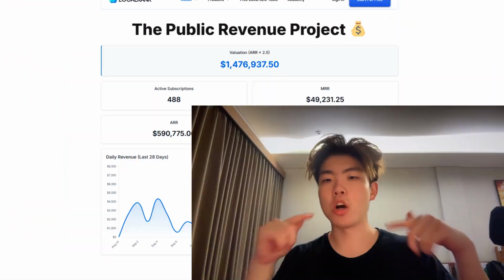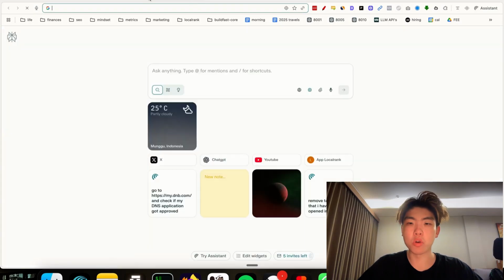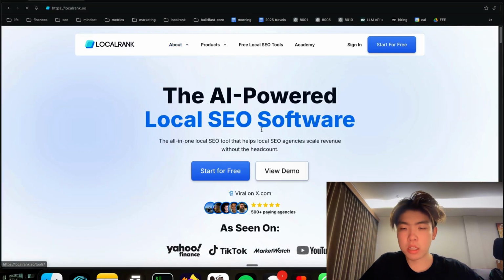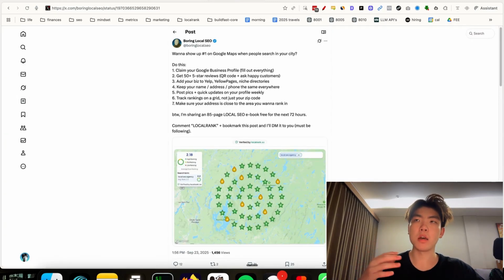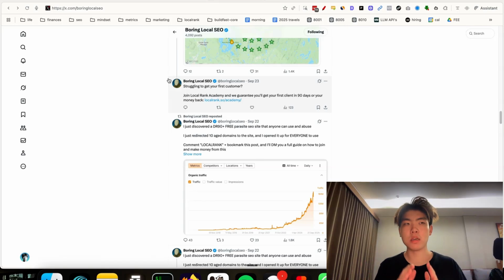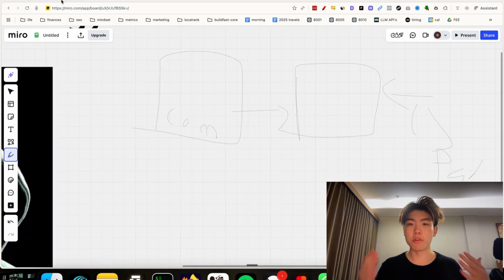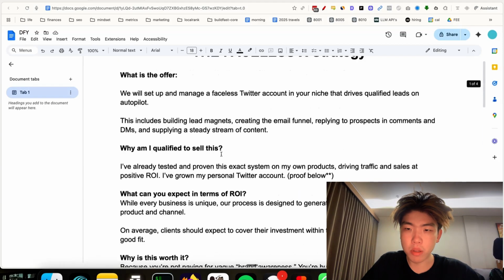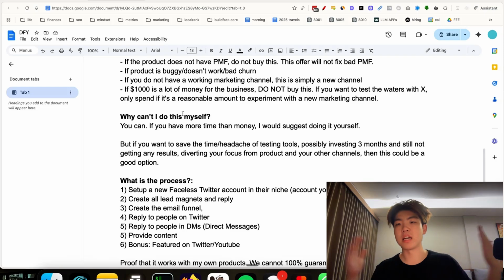How I Print $2100/Day with Faceless X Accounts (Spoon Feeding You Mfers)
17 yrs old: Started with $0, I taught myself how to program in high-school (parent’s have zero formal education past high-school), the first website I create is an online language earning forum in PHP!
18-20 yrs old: In college, started multiple products in university, some worked, some didn’t. I’ve basically tried every “Make Money Online” idea, shoulda focused in hindsight, oh well 😊
21 yrs old: I graduate college with computer science major in ❤.5 years
22 years: Started my first “real corporate job”at Amazon on. My team worked primarily with Amazon fulfillment tech which is basically all software to pack/ship customer packages.
23 yrs old: I move to NYC (my childhood dream city!) and work on a few more projects, none make any significant amount of money.
24 yrs old: I co-found my first startup, I built the product in lesst than1.5 week, we got the product to 1k MRR within 2 months,  got to the final YC interview (we missed the mark and didn’t pass, I was still proud we made it to the final round!)
25 years: Grew Twitter from 0 to 20k+ followers within 1 year
25 years: Grew AI training program to over 400 students within 1 year, ~80k revenue
25 years: I co-found another B2B SaaS in 2022, I built the entire product within 2 weeks, product was acquired for 5 figures within 1 year
26 years: I got bored at Amazon and decide to spice up my life. I quit my +$350,000 cushy FAANG job and decide to travel around SEA to decrease my personal burn and focus on growing explodinginsights.com ← here now

LFG,
Peter